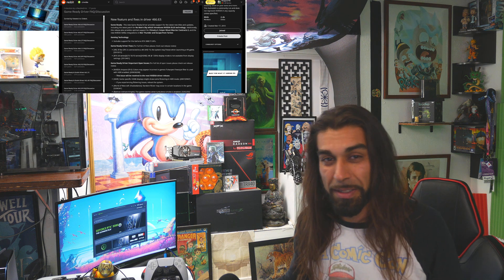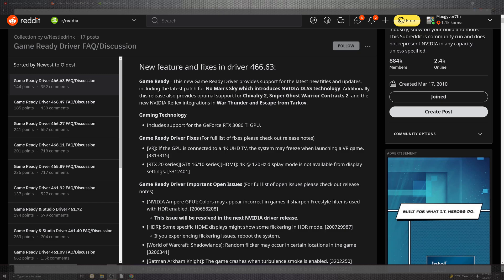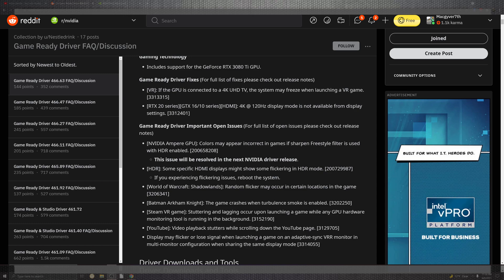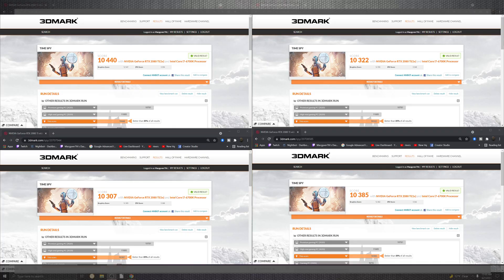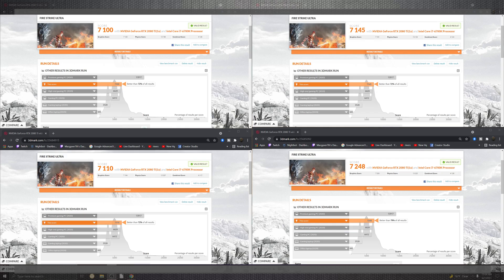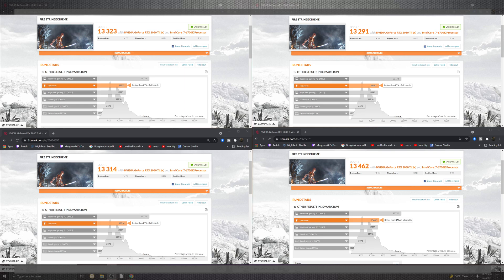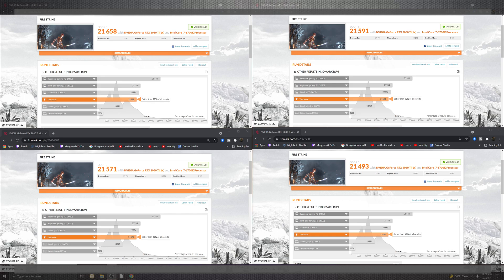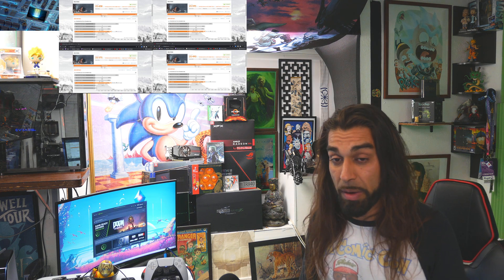New Nvidia Game Ready Driver 466.63 Update 💻 GPU News 2021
Hello everyone,

-News info Links:

  Mac's Covering Nvidia GeForce Experience Game Ready Driver with bench marks from Nvidia Coupled with patch Notes 466.63

download

4k live encoder

Cpu:

AMD 2950x

100% Safe
100% Fun

pc
pc UPGRADE
2080 ti
466.
466.63
benchmark
gpu
nvidia geforce
nvidia geforce game ready driver 466.63
ray tracing
rtx
rtx 2080
rtx 2080 ti
gtx1060 6gb